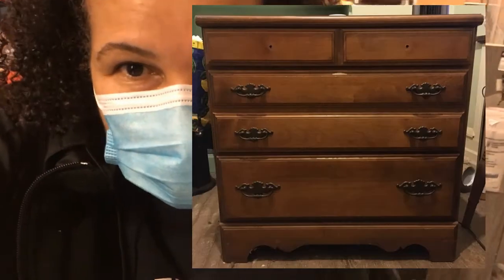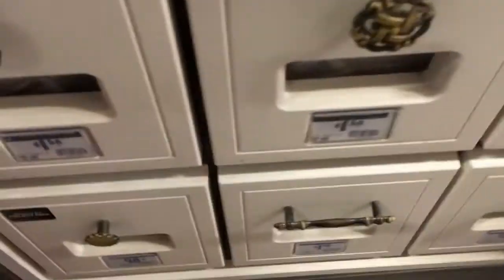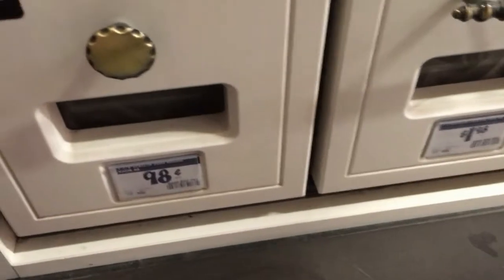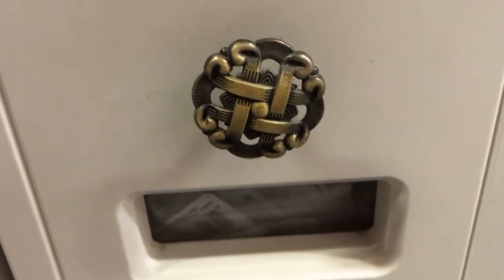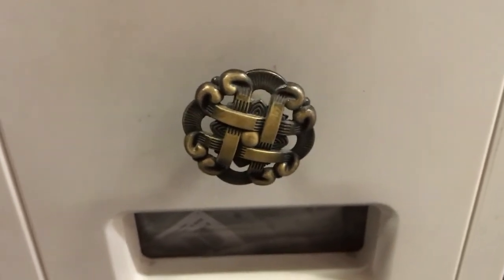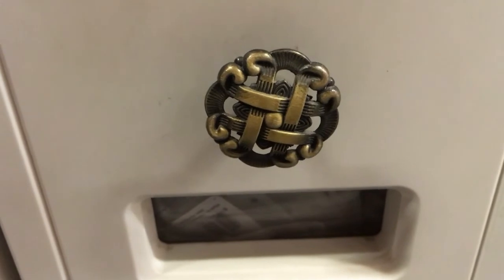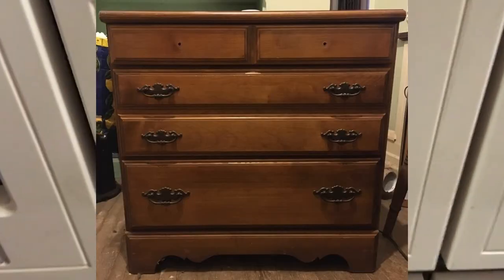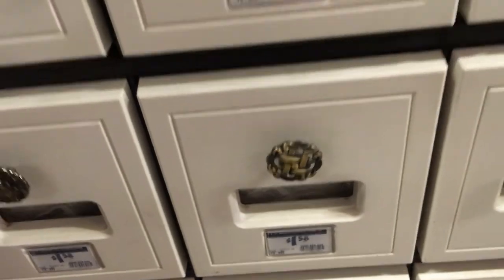Dresser Knobs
In this short video, I select knobs for the dresser that I will be putting in the back bedroom at the property.